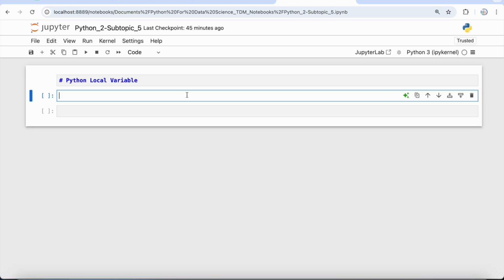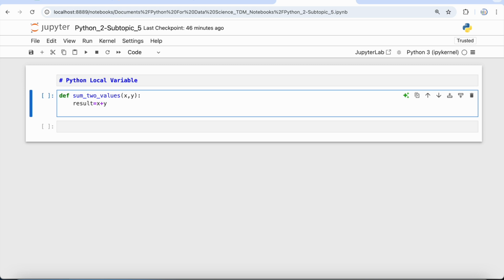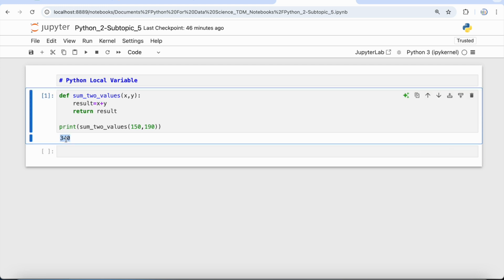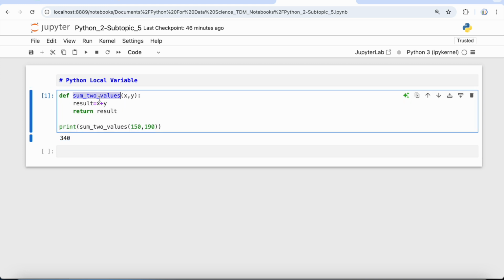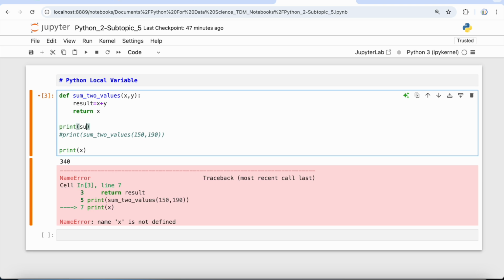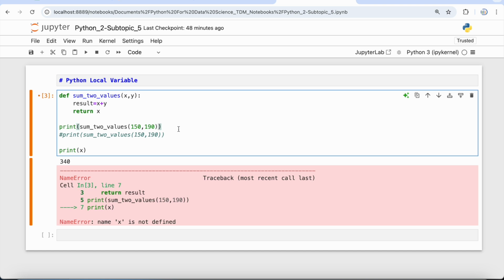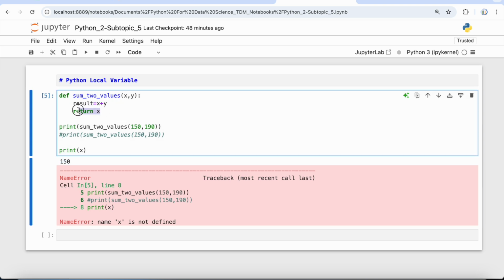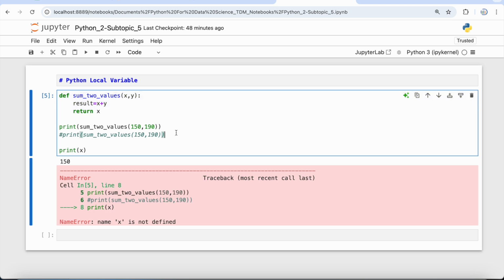Python Local Variable | Explained Local Variable Scope in Python | What is local Variable in Python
Python Local Variable | Local Variable Scope in Python

A local variable is defined within a function and can only be accessed inside that function. This scope restriction helps prevent naming conflicts and accidental changes to variables outside their intended context. Local variables are created when the function is called and are destroyed when the function execution is complete, ensuring that they do not persist in the global namespace.